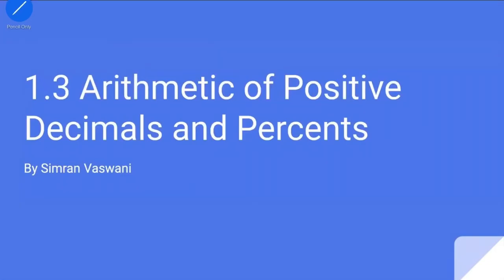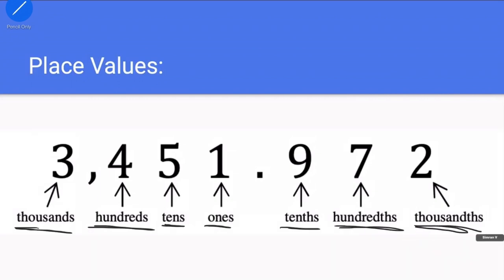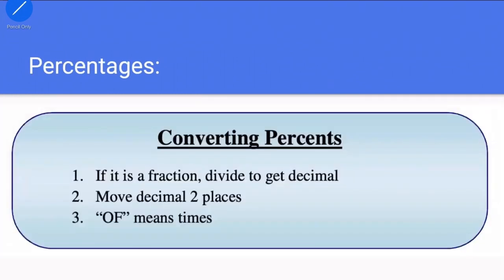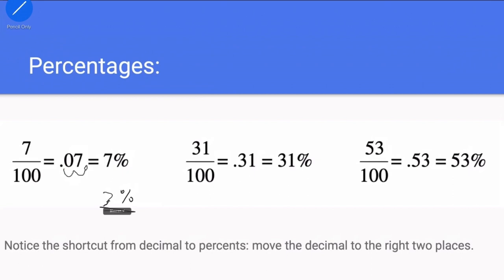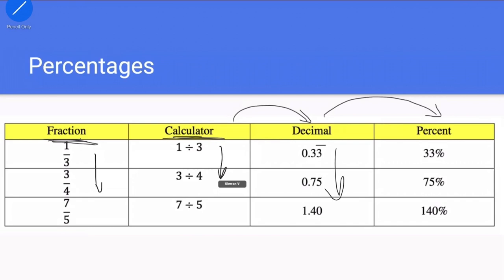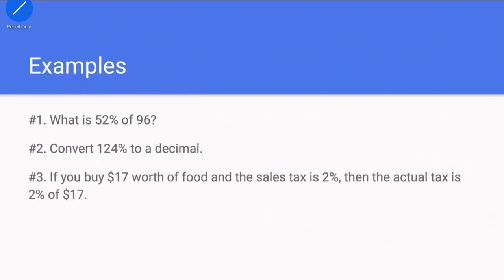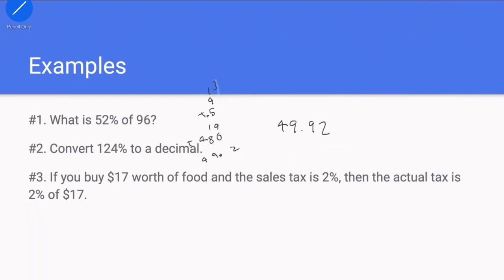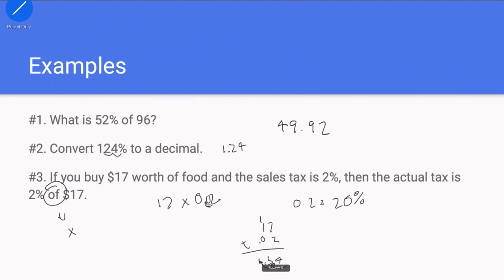Algebra 1: Section 1.3 (Decimals & Percents)